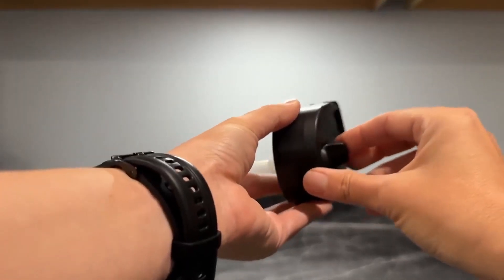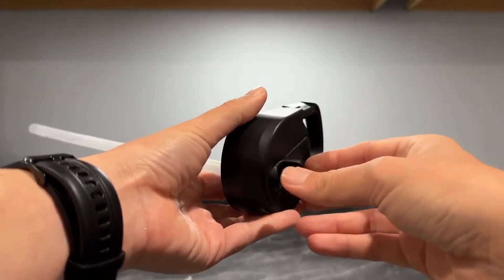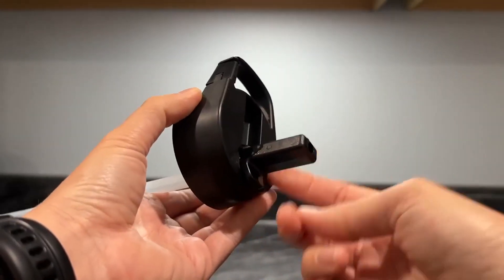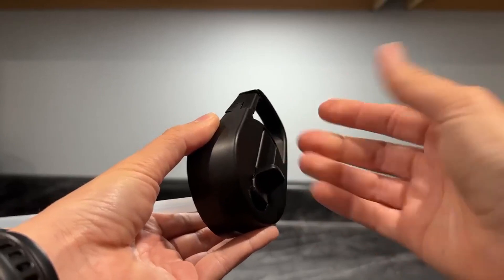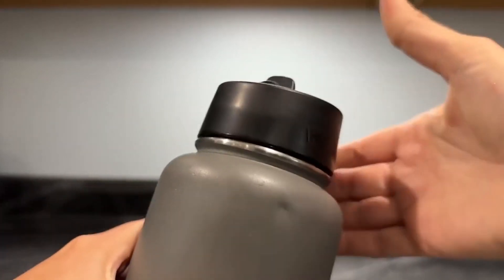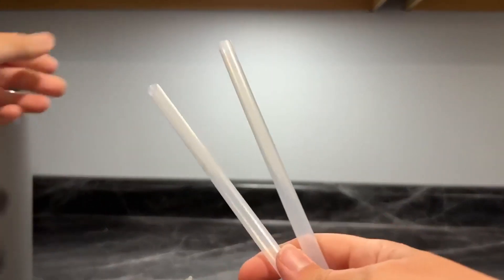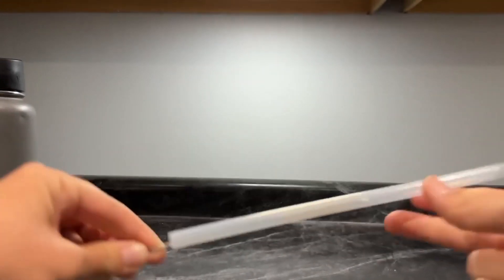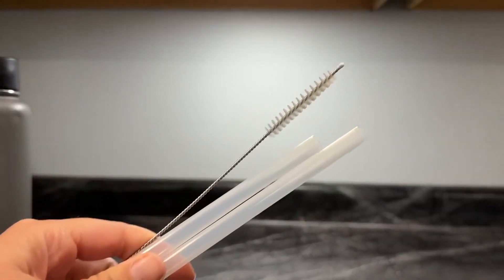Iron °Flask Carabiner Straw Lid for Wide Mouth Insulated Sports Water Bottles Review